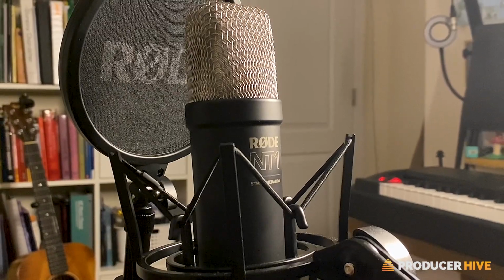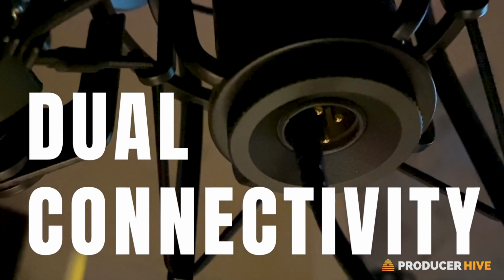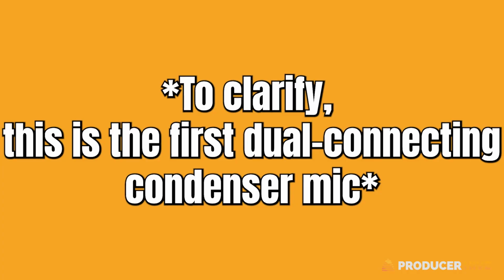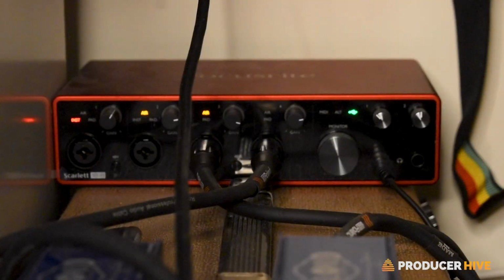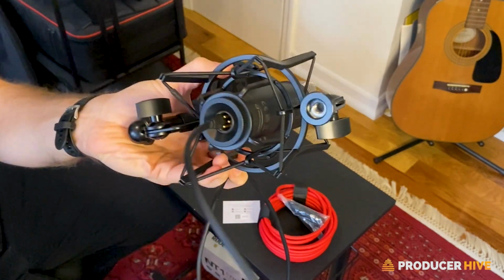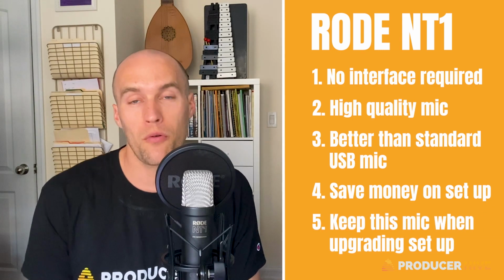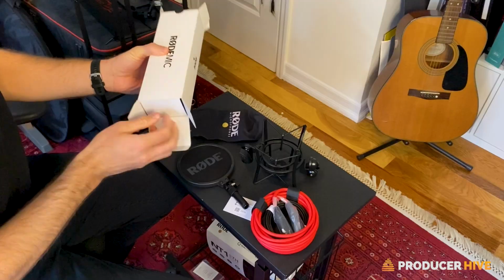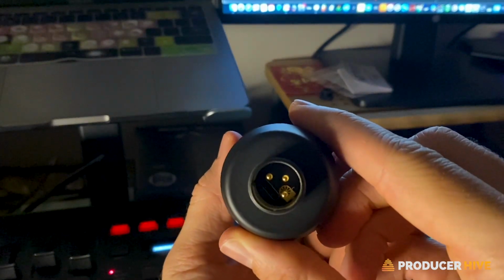RØDE NT1 5th Gen Review (With Audio Demos)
RØDE's latest iteration to their infamous NT1 microphone is making waves across the audio world. With XLR + USB connectivity for versatility, plus world-first “unclippable” 32-bit float digital output, advanced digital signal processing and more -- we wanted to get our hands on it to test drive how good it actually is.

TIMESTAMPS

0:00 - Intro
1:09 - Dual Connectivity
2:19 - Preamps
4:11 - Initial Thoughts
6:06 - Recording Test (Lute)
6:26 - Recording Test (Glockenspiel)
6:36 - Recording Test (Acoustic Guitar)
7:01 - Recording Test (Violin)
7:22 - Outro & Final Thoughts